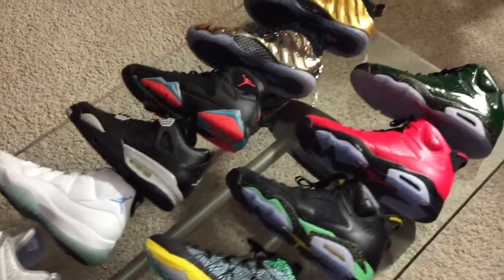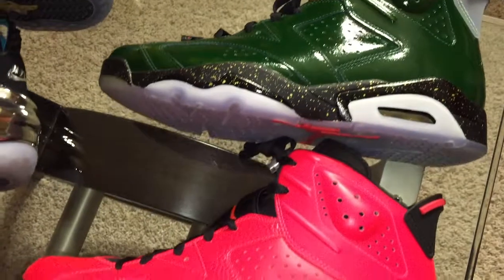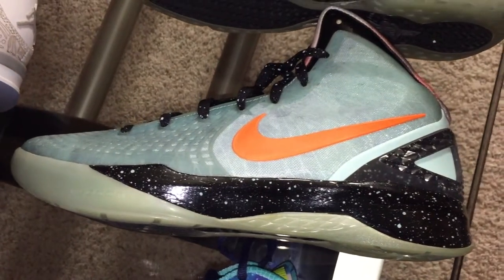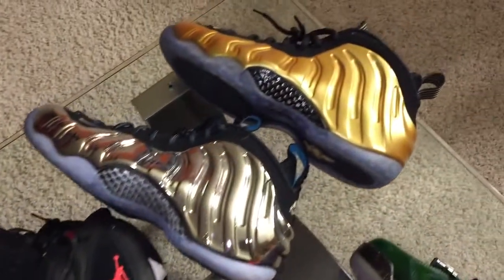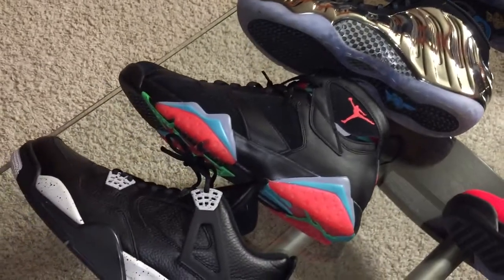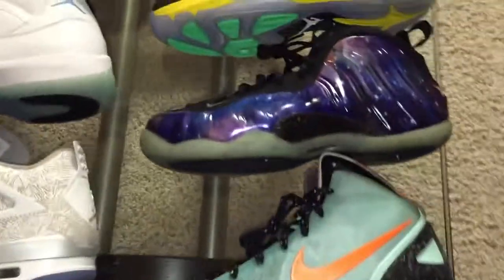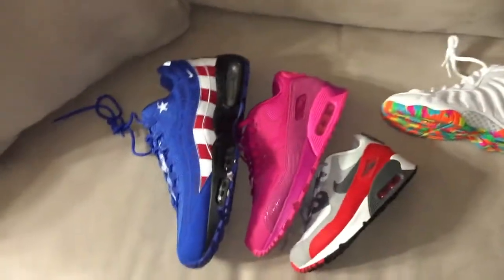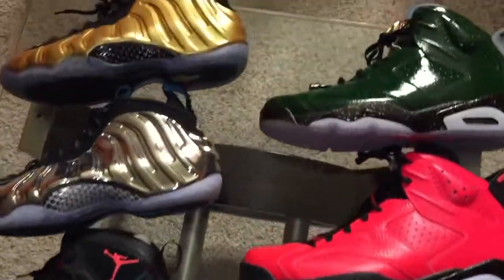Sneaker HEAT Haul: SNKRS APP & GRAIL PICKUPS...plus more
14 sneaker pickups and more...

Error Correction (2:39): Air Jordan 7, not Air Jordan 6. The correction will not been seen on mobile applications.